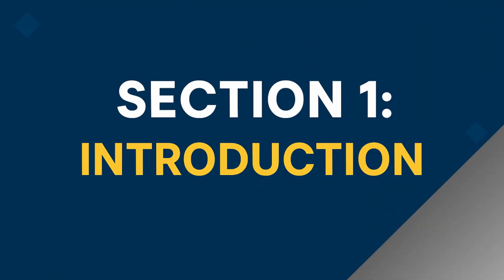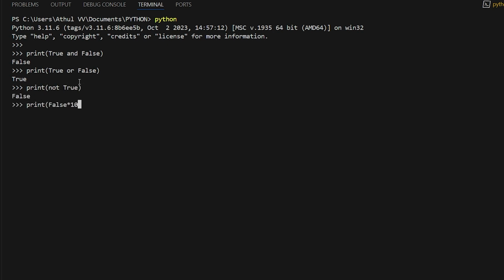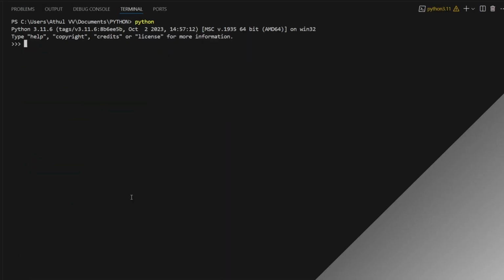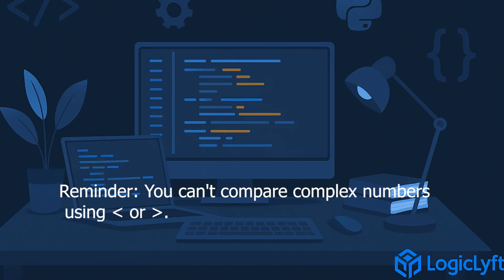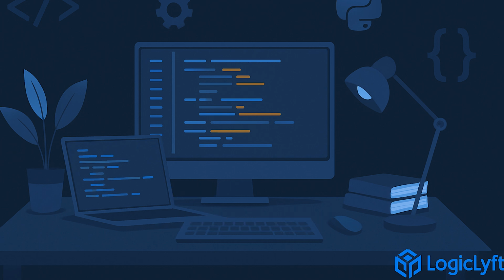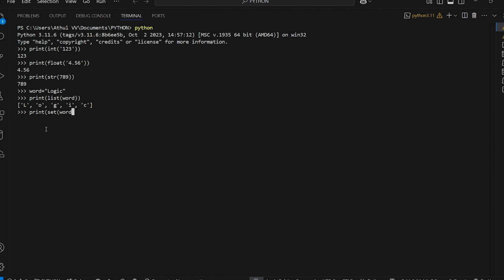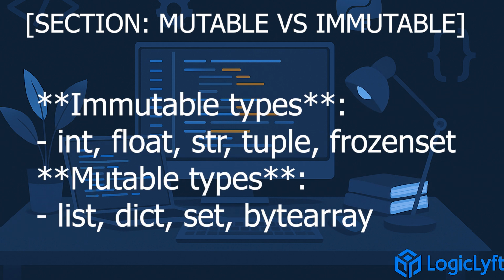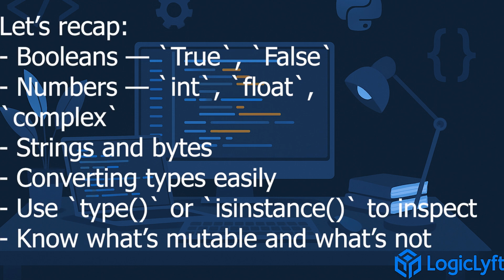Python Datatypes Chapter 1 [Section 1.4]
📌 Welcome to LogicLyft – Keep it simple!

In this video, we’re breaking down Chapter 1.4: Python Datatypes from the Python Notes for Professionals book. Whether you're a complete beginner or brushing up on fundamentals, this lesson will give you a clear understanding of:

✅ Booleans (True / False)
✅ Numbers (int, float, complex)
✅ Strings and Bytes
✅ Type Conversion & Casting
✅ Checking Data Types
✅ Mutable vs Immutable Types

🔍 This is your one-stop guide to understanding the most essential building blocks of Python — Datatypes. We’ll keep it simple, clear, and beginner-friendly, just like we do at LogicLyft!

📚 Topics Covered:
00:00 – Intro
01:05 – What Are Datatypes?
02:30 – Boolean Values
04:10 – Numbers in Python
06:00 – Strings & Bytes
07:40 – Type Conversion
09:00 – Checking Types with type() and isinstance()
10:20 – Mutable vs Immutable
12:00 – Recap & Final Thoughts